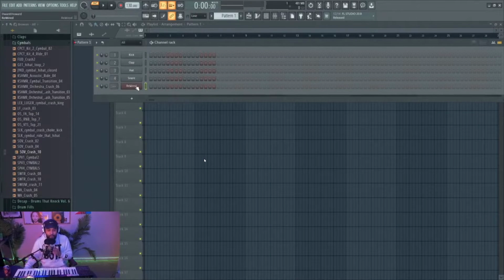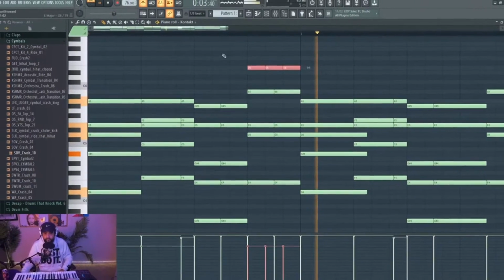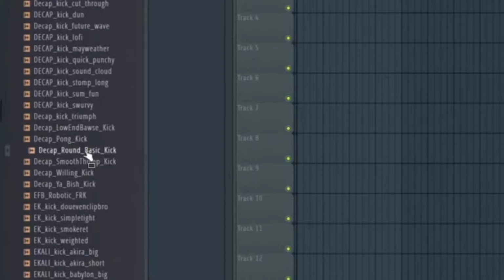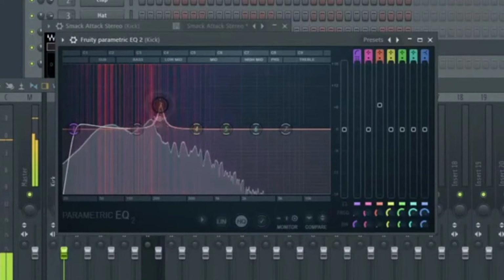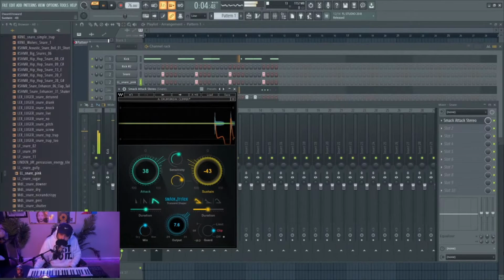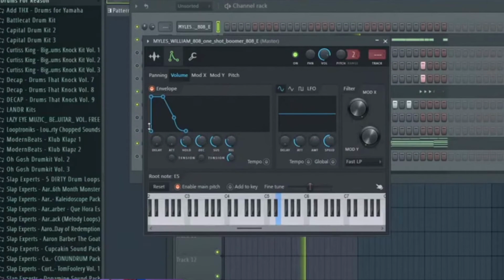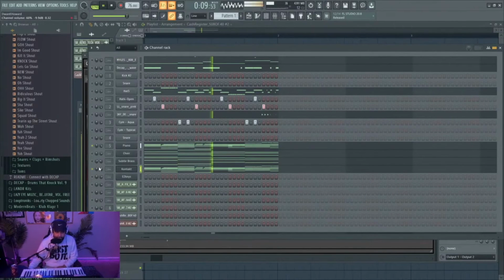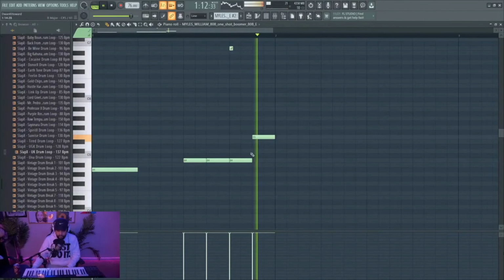Curtiss King EXPLAINS His Beat Making Process For "Pi" | The Producer's Cut [Ep. 2]